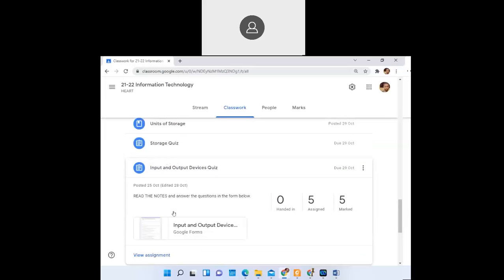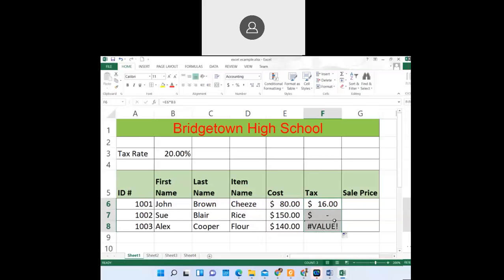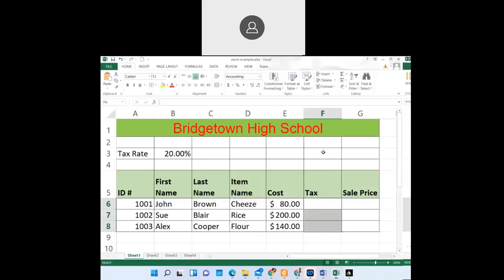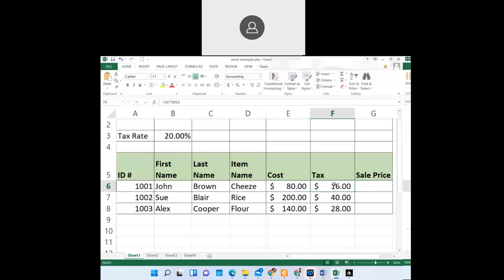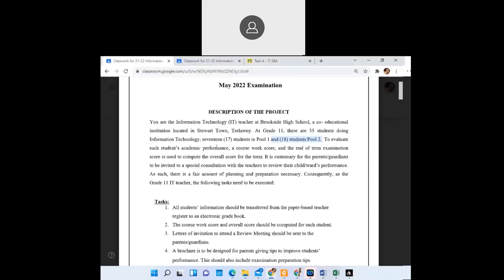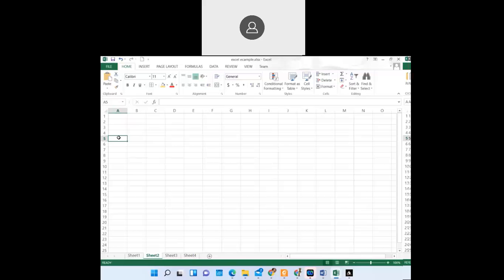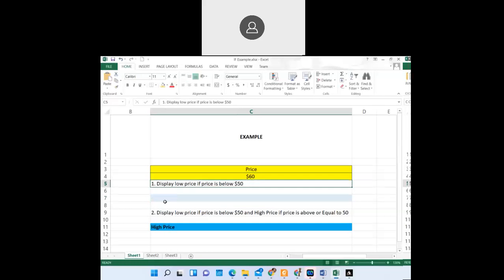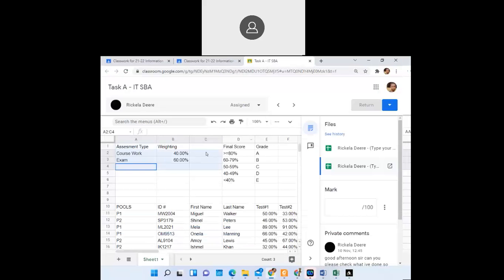INFORMATION TECHNOLOGY CLASS - Microsoft Excel